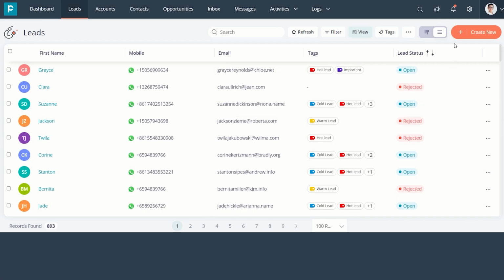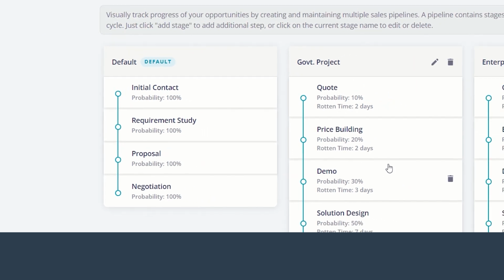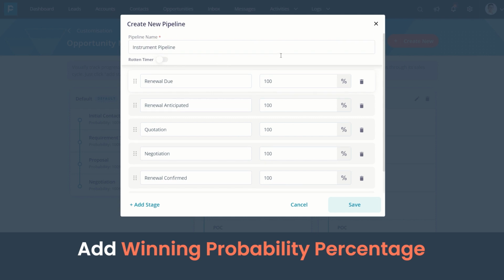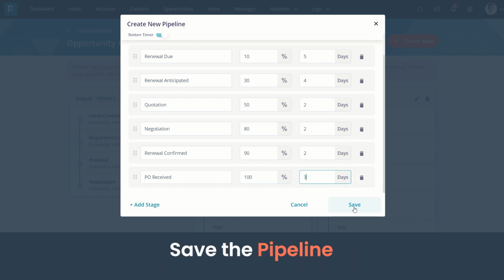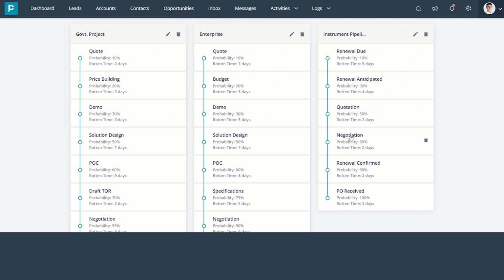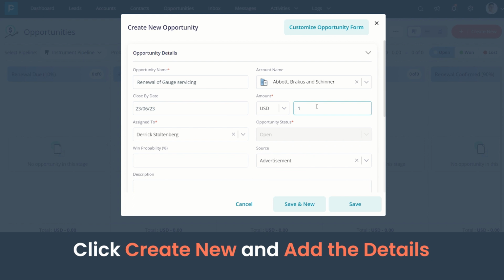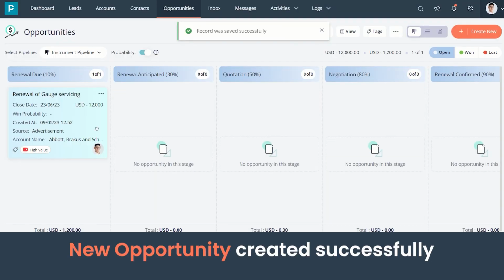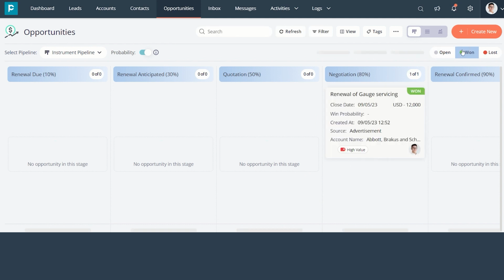How to Create Customised Sales Pipelines in Pepper Cloud CRM | Full Tutorial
A clear and well-structured sales pipeline is essential for tracking leads, managing opportunities, and closing deals faster.

In this video, you’ll learn how to create customised sales pipelines inside Pepper Cloud CRM that match the way your business sells.

Whether you run a service business, retail store, agency, or B2B company, your sales process is unique—and your CRM should reflect that. This tutorial shows you how to set up pipeline stages, organize deal flow, and manage opportunities from the first enquiry to final closure.

What a sales pipeline is and why it matters

How to create customised sales pipelines in Pepper Cloud CRM

How to define stages that match your business workflow

Tips to track deals more effectively

How structured pipelines help improve sales clarity and team productivity

A customised pipeline helps your team stay organised, focus on high-value opportunities, and close more deals with confidence.

🚀 Explore Pepper Cloud CRM

🔗 Follow Pepper Cloud

About Pepper Cloud CRM

Pepper Cloud CRM is a simple, easy-to-use CRM for SMEs. It helps businesses manage leads, opportunities, customer interactions, and sales forecasting in one platform.